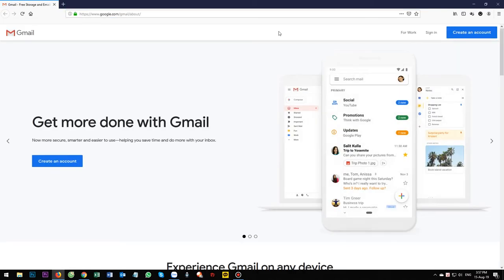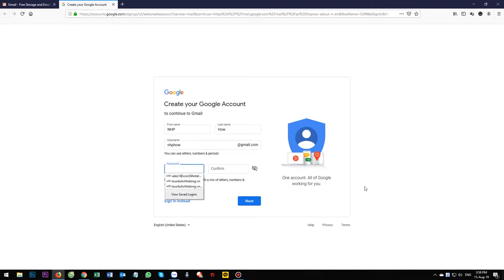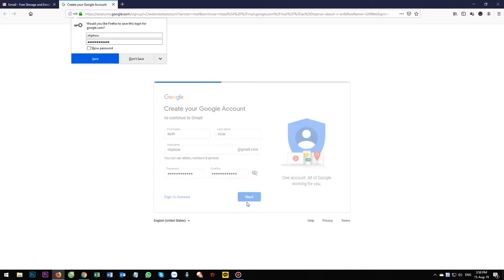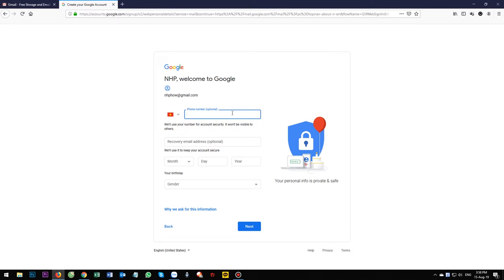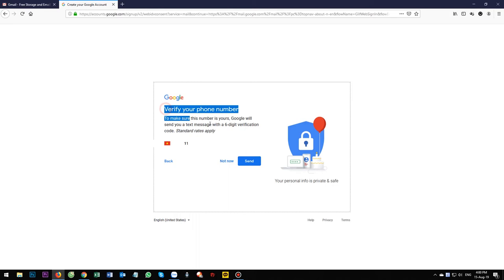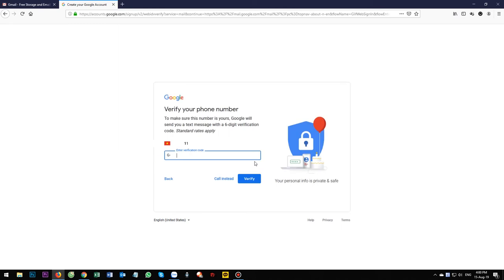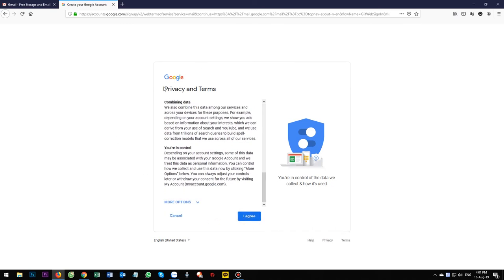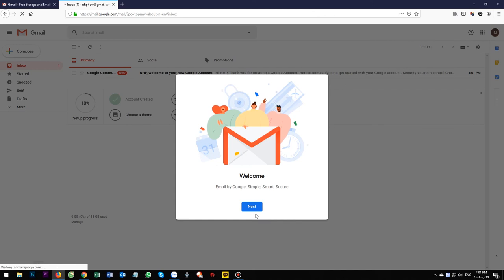How to create Free Gmail account 2019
How to create Free Gmail account 2019 step by step.
Please comment if you want me to make other video to help you!